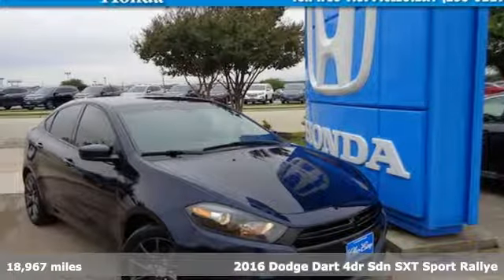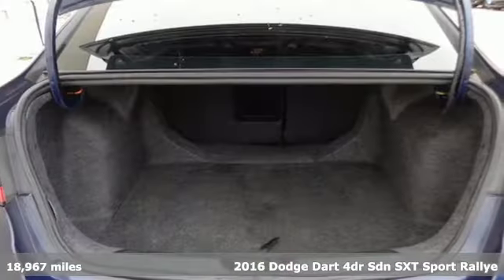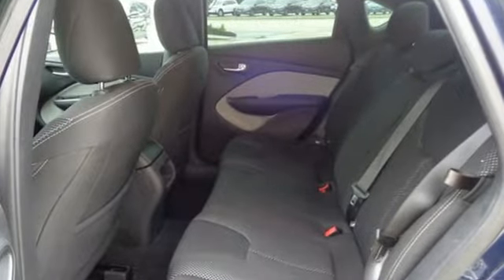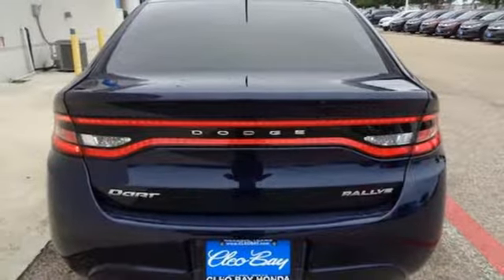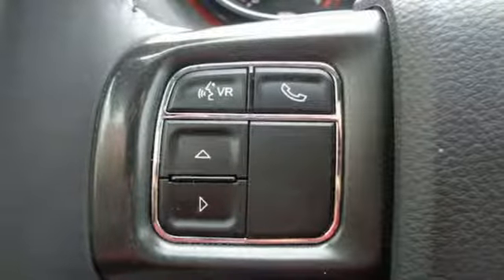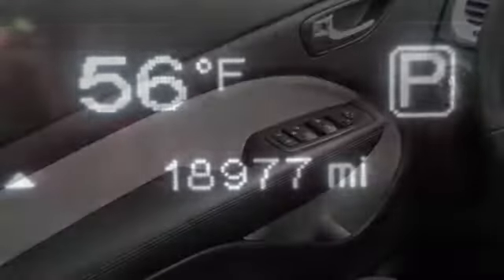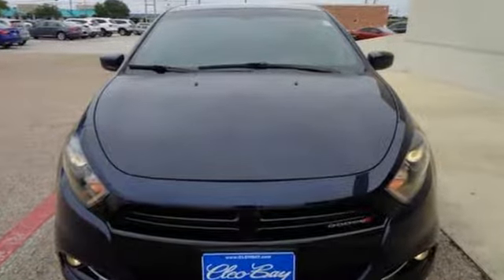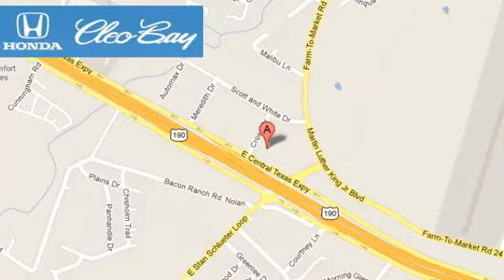2016 Dodge Dart Killeen TX Austin, TX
Year: 2016
Make: Dodge
Model: Dart
Trim: 4DR SDN SXT SPORT
Engine: 2.0L 4 cyls
Transmission: Automatic 6-Speed
Color: Blue
Interior: Black
Mileage: 18967
Stock #: 80359A
VIN: 1C3CDFFA6GD803374
New Arrival! CarFax One Owner! Low miles for a 2016! Bluetooth This 2016 Dodge Dart 4DR SDN SXT SPORT has a great Blue exterior and a clean Black interior! Steering Wheel Controls This Dodge Dart gets great fuel economy with over 34 MPG on the highway! Stability Control ABS Brakes Front Wheel Drive Call to confirm availability and schedule a no-obligation test drive! We are located at 3907 E Central Texas Expressway Killeen TX 76543.

Address:
3907 E Cen-Tex Expy